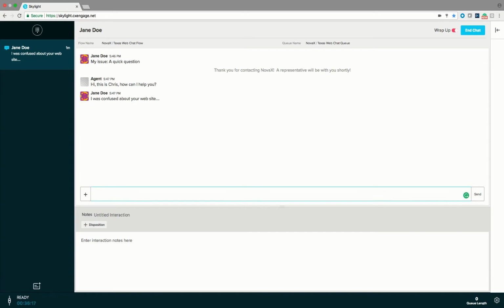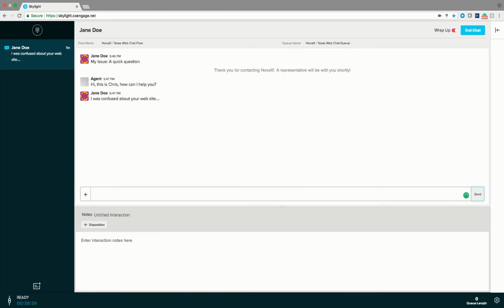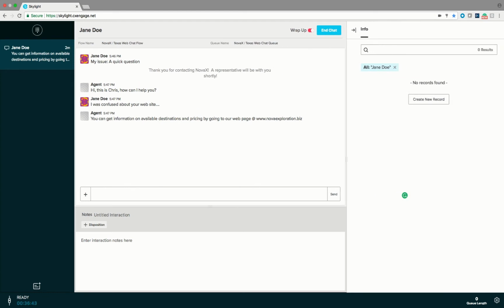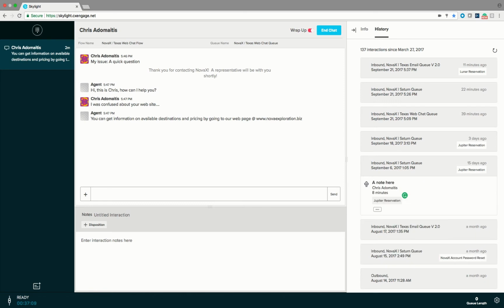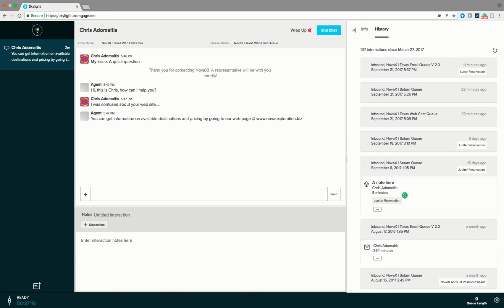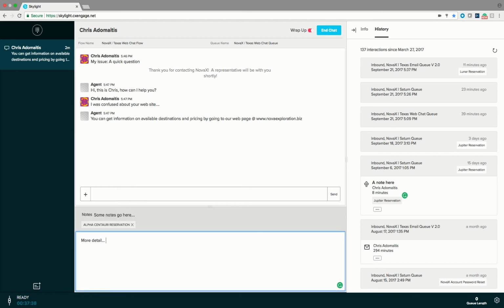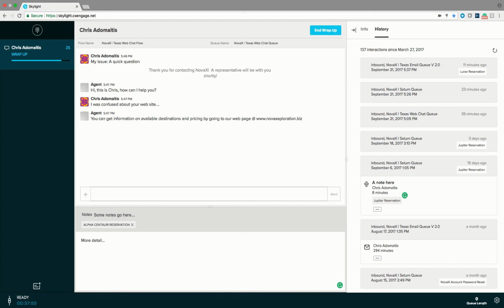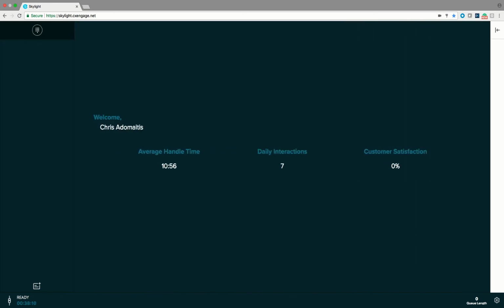Navigating CxEngage Skylight Interface - Chat interactions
This video corresponds to the following page at the Serenova Documentation